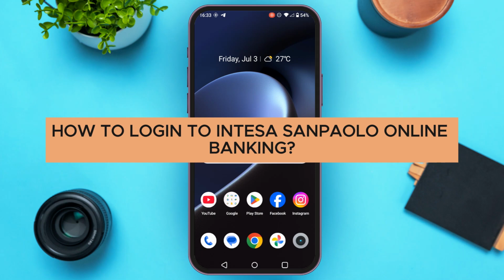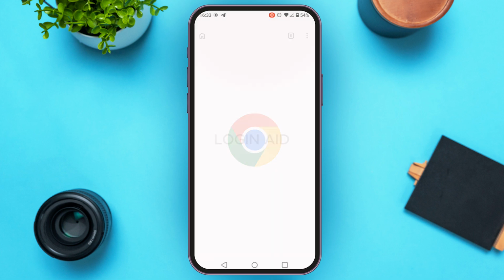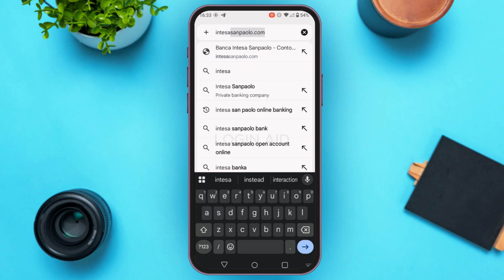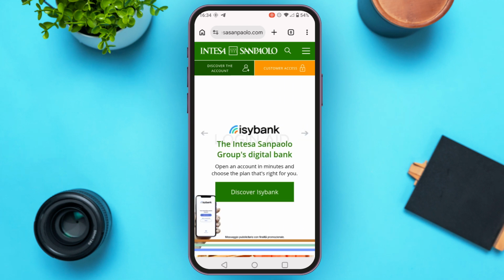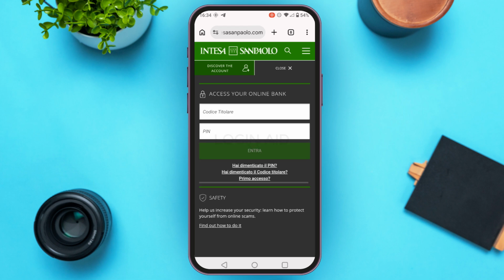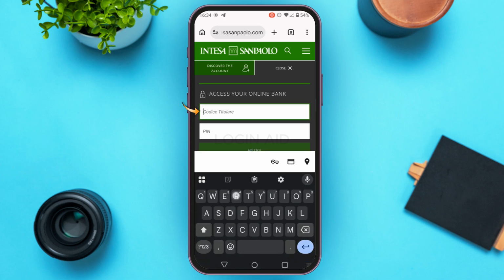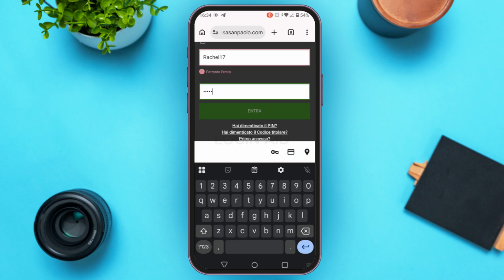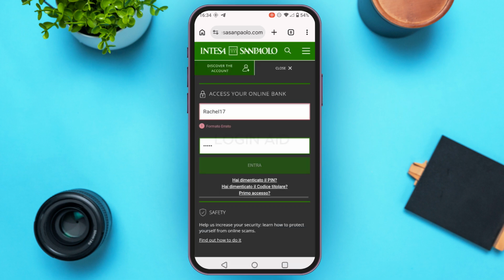How To Login To Intensa Sanpaolo Online Banking | Intensa Sanpaolo Sign In Guide 2026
Want to access your Intesa Sanpaolo online banking account? In this video, learn how to log in to Intesa Sanpaolo Online Banking securely and manage your finances. Discover how to sign in to an Intesa Sanpaolo account, reset Intesa Sanpaolo login credentials, and fix login issues.